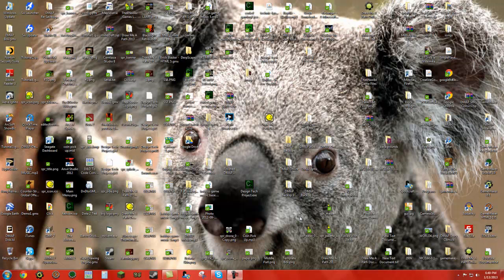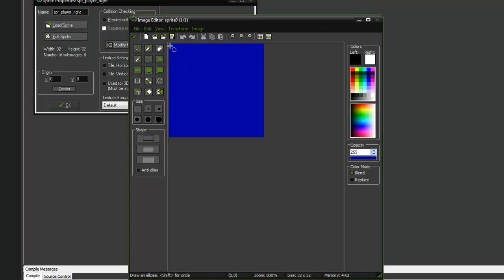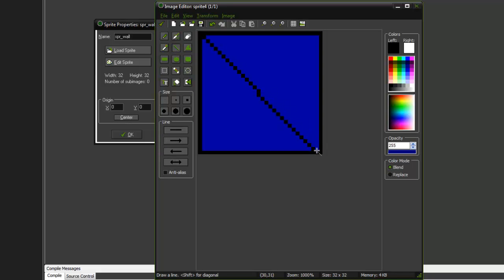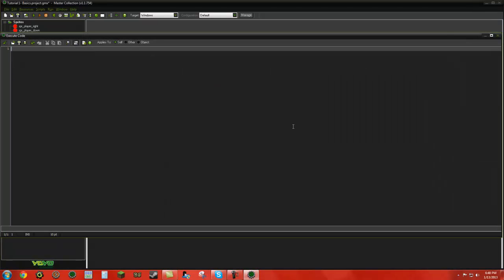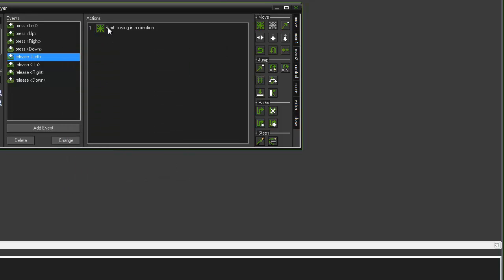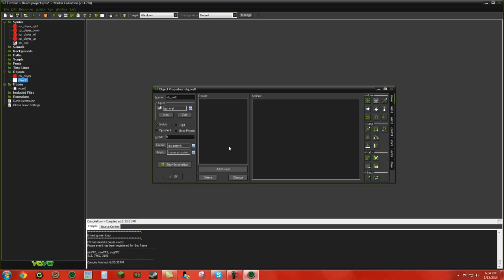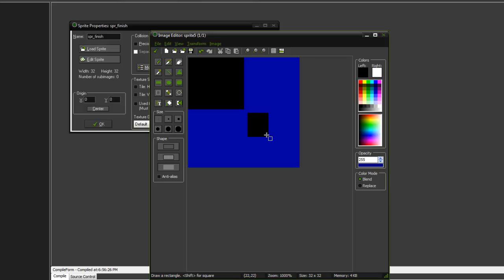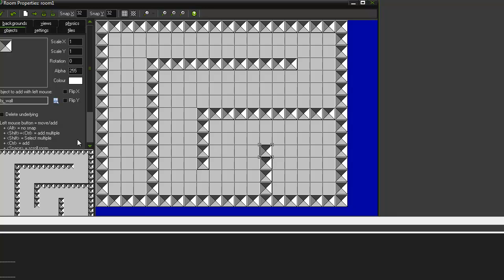Game Maker Studio: The Basics